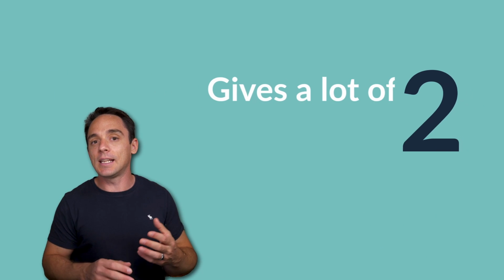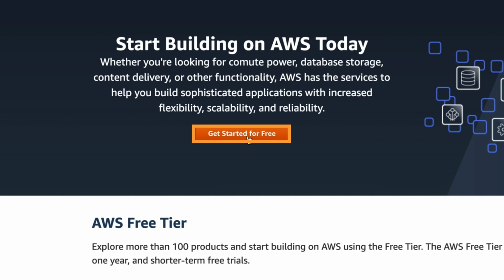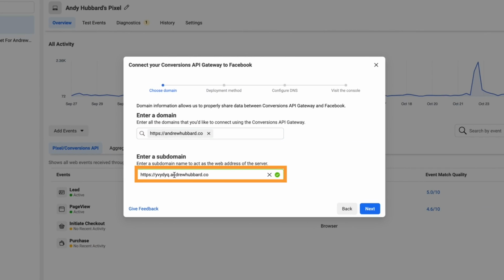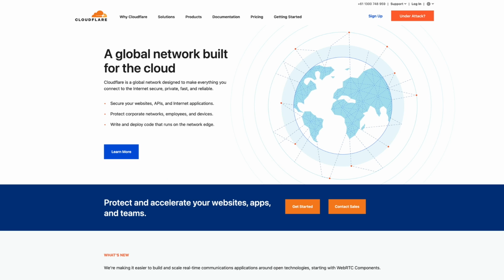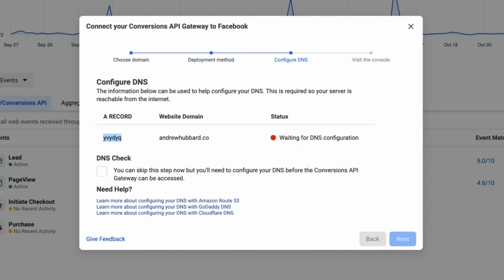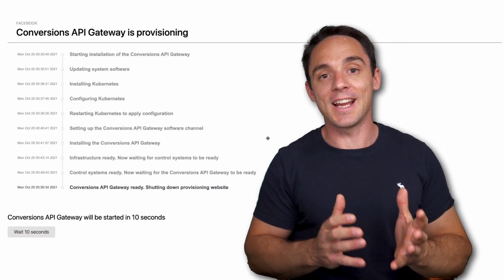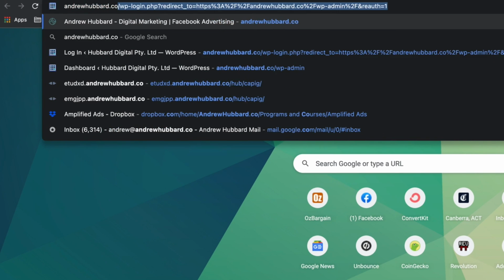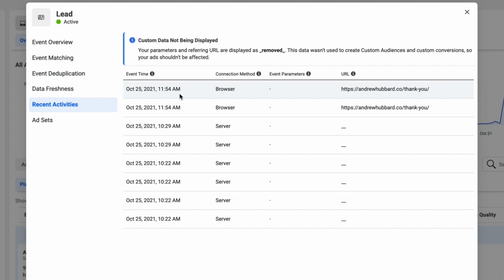The Best Way to Set up The Facebook Conversions API Yet! (Fast, Easy, No Coding, But Costs $$$)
WARNING: This setup does come with a cost due to the fact you're using an AWS server to send CAPI events. So you will get a bill from AWS every month after setting it up - many people are seeing $70+ USD per month bills from AWS. It's a very easy, effective CAPI setup, but just a heads-up re. cost :)

Until now, setting up the Facebook conversions API has been quite difficult. There are lots of options, each requiring technical skills to set up, or having some pretty significant downfalls if if they don't (e.g. Zapier).

That all changed with the latest option from Facebook called the Facebook Conversions API Gateway.

In this video you'll learn how to set up the Facebook Conversions API using Facebook Conversions API Gateway.

The Facebook Conversions API Gateway is a new way to set up CAPI that's easy, fast, and offers all of the important features including event deduplication.

You don't need to hire a developer or touch a single piece of code to set this up. It's my new favorite way to set up the Conversions API.

Get my top 7 tips to lower your lead costs and increase your ROAS with Facebook ads, and join my weekly newsletter